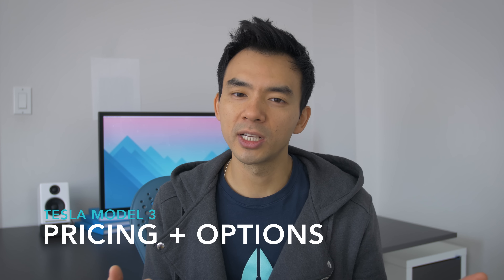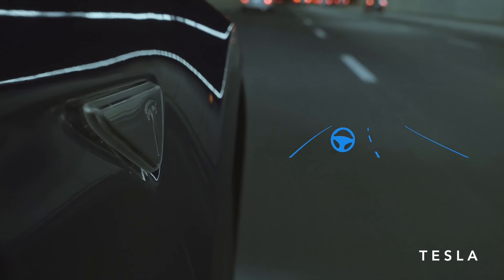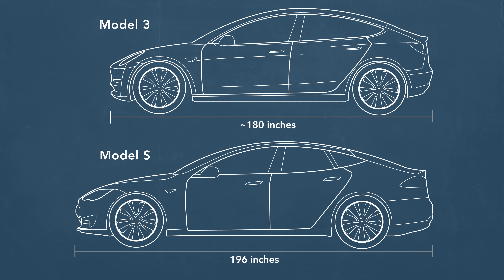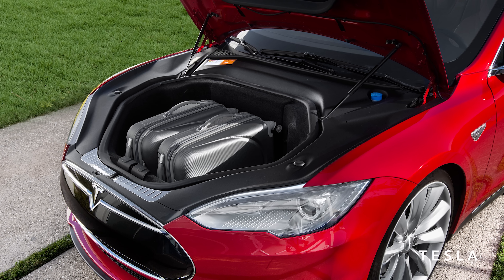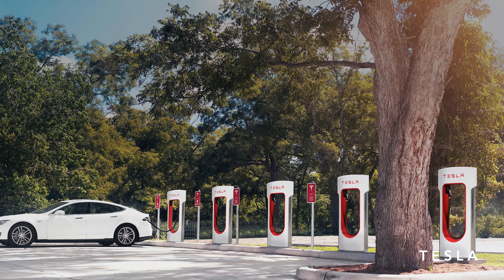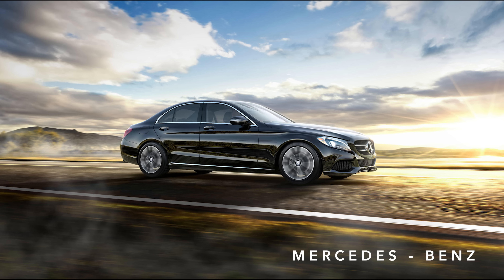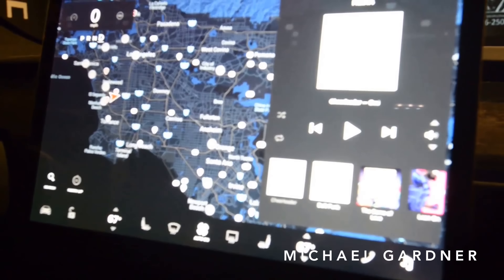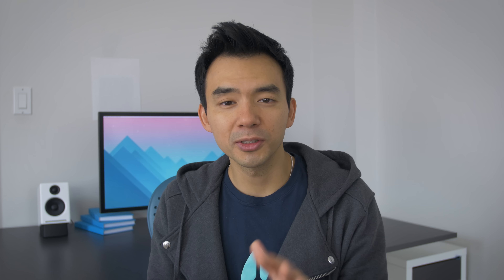Tesla Model 3 vs Model S - 5 Things Before Buying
The Tesla Model 3 is coming soon! But before you preorder, here are 5 things you need to know - comparing it with the Tesla Model S.

Background: FILI - Smooth Rides